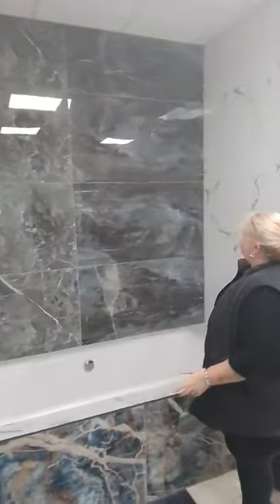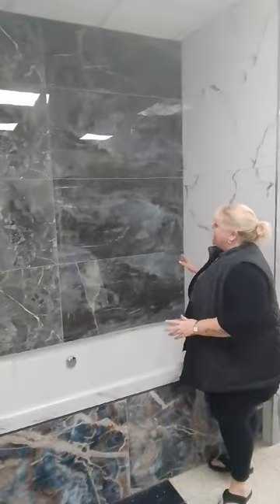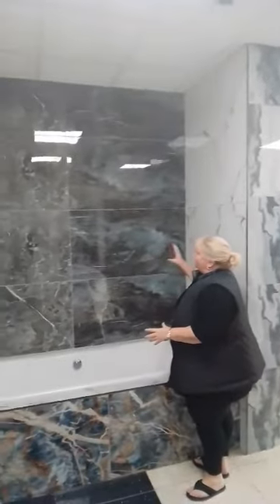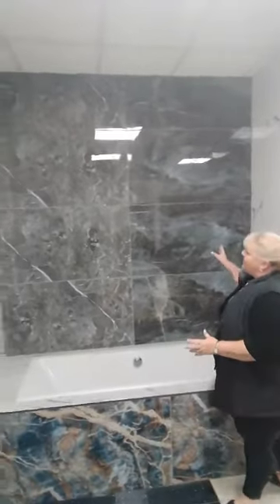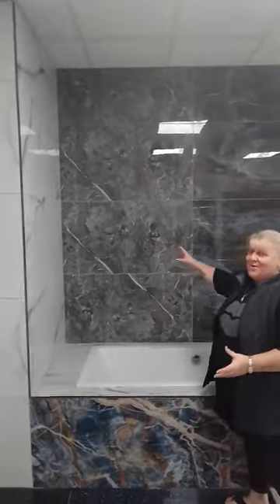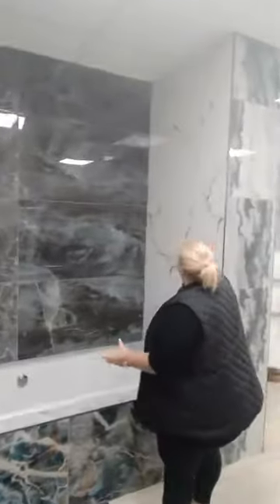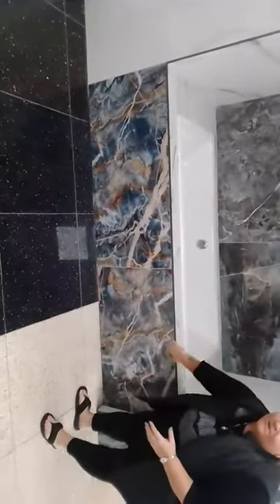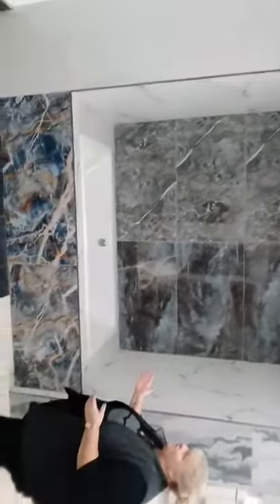1200mm x 600mm Large Format Porcelain Tiles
Tilesporcelain Limited are the fastest growing UK “Tiles E-Tailer” with thousands of tiles in stock. Our motto is buy in bulk and pass the savings onto our customers! We hold huge stock in our warehouse so our customers have plenty of choice. Check us out at Tilesporcelain.co.uk or visit our showroom in Durham. Our portfolio is vast with an array of products to choose from, including, sparkly quartz tiles & a huge range of porcelain tiles designs in sizes 1200mm x 600mm, 600mm x 600mm, 600mm x 300mm and many more sizes. We specialize in unique luxury porcelain tiles which look like natural stone such as marble, slate, onyx, travertine, limestone as well as Moroccan pattern tiles, outdoor tiles, wood effect tiles, kitchen, bathroom, wall, floor tiles in polished & matt finishes.

Try our sample service by browsing our website and choosing your desired tile sample which we send to you FREE of charge.

We deliver tiles anywhere in the UK with next day delivery available and we also deliver overseas.

 Keep a keen eye on our channel for news, DIY, features, new product showcases, sales and joblots. You might just grab yourself a bargain.

Finance 0% Interest FREE Credit With KLARNA & CLEARPAY